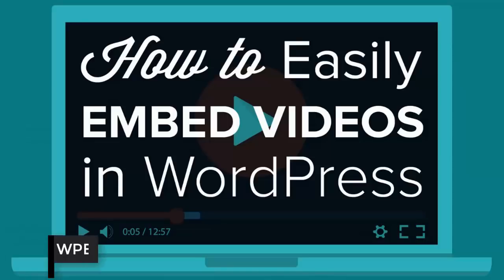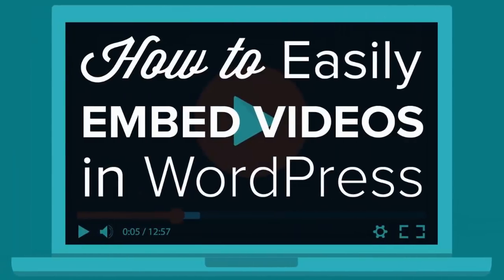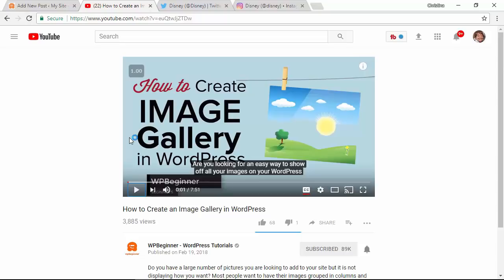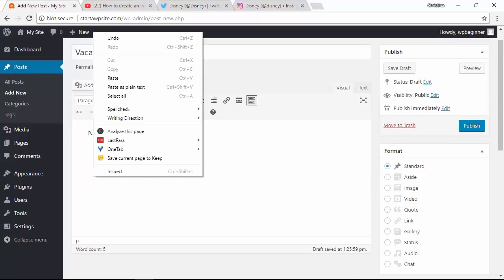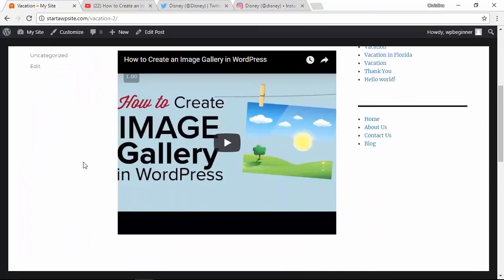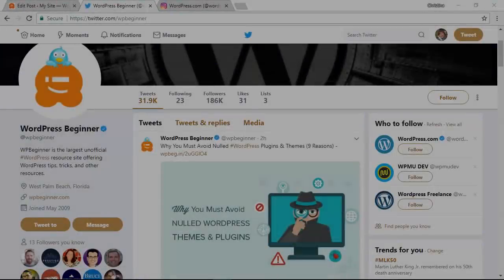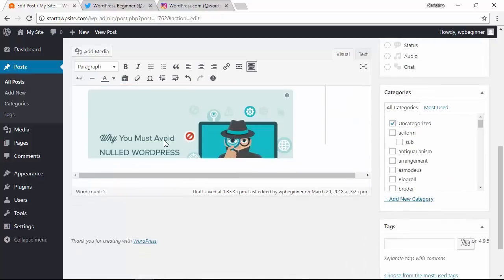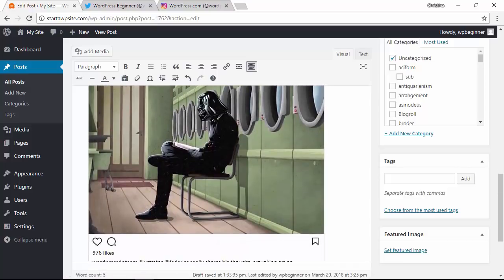How to Easily Embed Videos in WordPress Blog Posts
Are you looking to add videos to your site on WordPress? Videos help draw attention to your site and are a great way to boost user engagement on posts and pages when placed there. These videos can take up a large amount of space if you upload them directly which is why we recommend embedding them. In this video, we will show you how to easily embed videos in WordPress.

WordPress comes with an auto-embed feature to make embedding videos on your site a simple process. For YouTube, you would start by going to the video you are wanting to embed and copying the URL in the address bar. Log in and edit the post that you would like the video embedded on and paste the URL there.

Your WordPress site should automatically change the link into a video in your editor and you should be able to move it as you would be able to move text. WordPress allows you to embed more than just videos from YouTube such as embedding tweets from twitter.

For embedding tweets from twitter you would want to go to where the tweet is located and if it is on a page you would want to click the drop-down arrow for the specific tweet and copy the link to the tweet. Go back to the post or page you are editing and paste the link there. Just as with the Youtube link it should automatically transform the link into an embed in your editor.

Instagram works using the same method where you visit the post directly and copy the URL on the page. When you paste it into your WordPress post editor and your site will attempt to transform it into an embed similar to YouTube and Twitter.